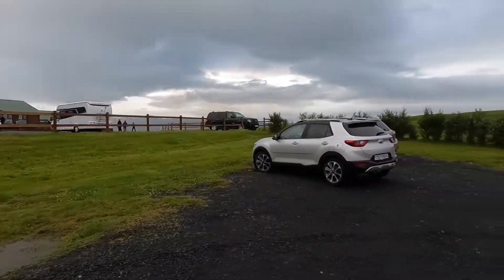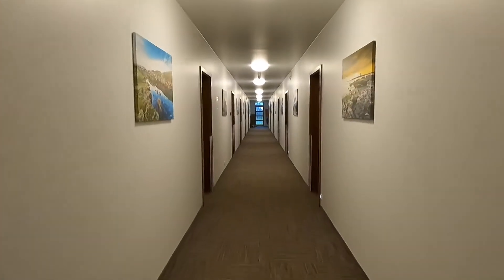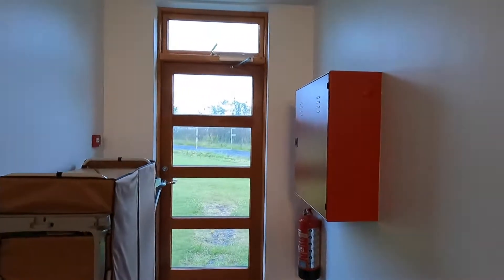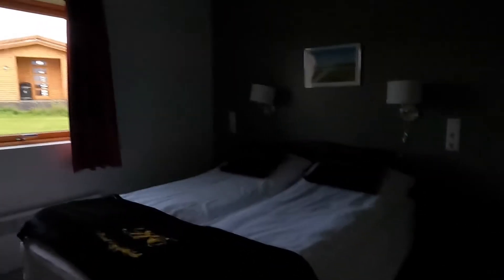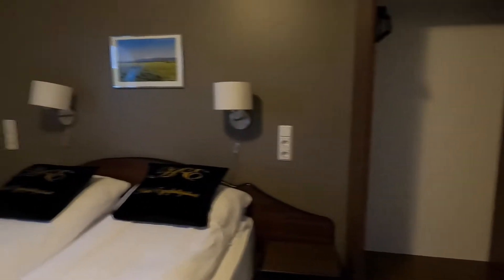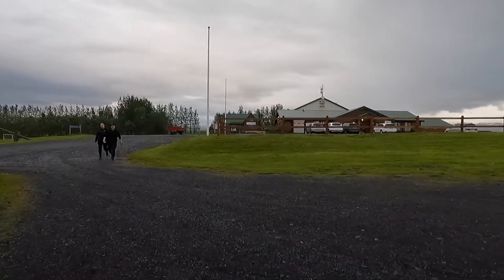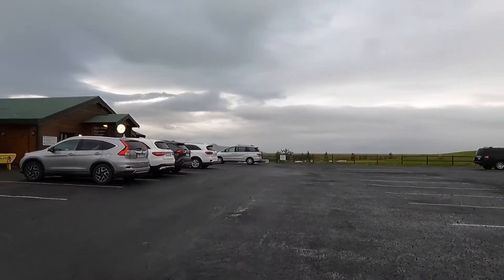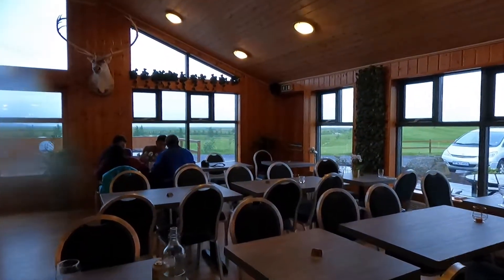Hotel Eyjafjallajokull in Hvolsvollur, Iceland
I stayed a couple nights at Hotel Eyjafjallajökull in Hvolsvöllur after finishing the Golden Circle part of my ring road trip (counterclockwise). I booked this hotel in part because I did a day trip to hike in Thorsmork (Þórsmörk). Hvolsvöllur town is a good choice to say in if you plan to take a public bus to cross the river and reach Thorsmork (Þórsmörk). The bus leaves from Hvolsvöllur N1 gas station and it is about a 10-minute drive from Hotel Eyjafjallajökull.

Even if you don't plan to visit Thorsmork (Þórsmörk), Hotel Eyjafjallajökull can be a good option if you are on a ring road trip (counterclockwise) and want to rest a night before heading south.

✅ In case you are interested in my Iceland ring road itinerary, you can check it out at

✅ I am the owner of all video content on this channel. Filmed with a GoPro camera.
✅ Do you need gear for your travel adventures?

✅ Do you need some good music for your social media content? You can get a free 30-day trial by clicking